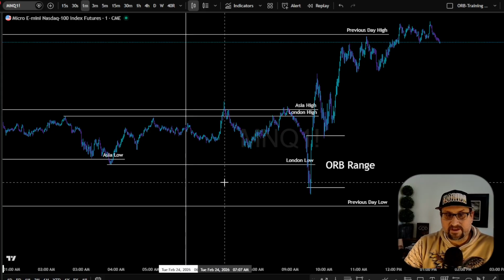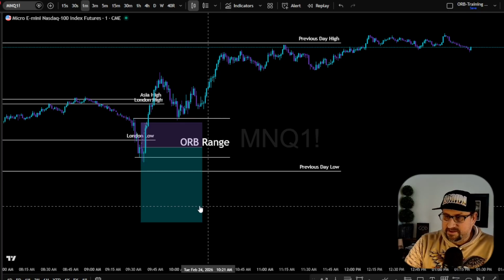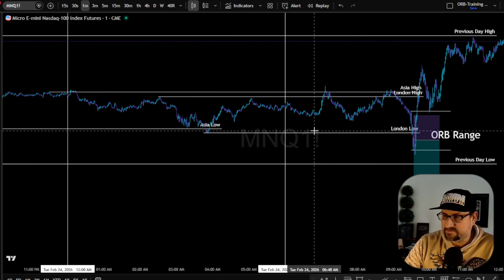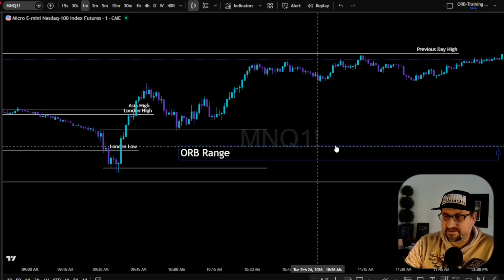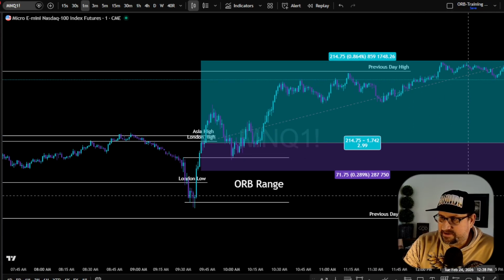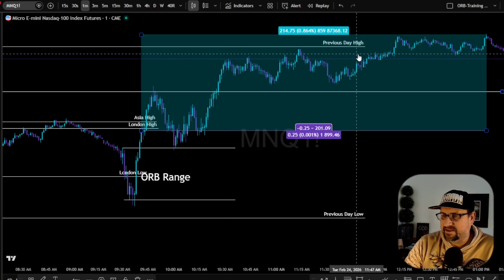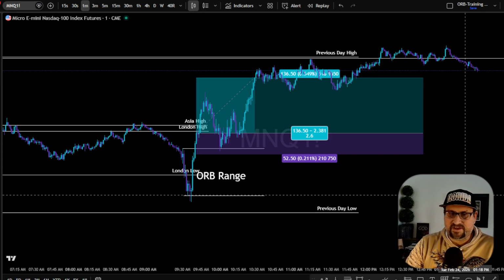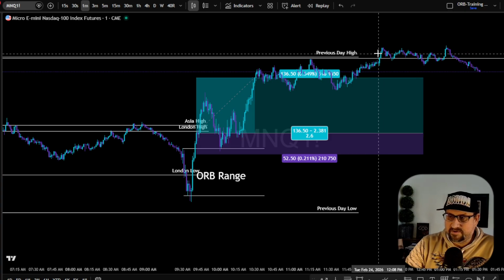ORB + Liquidity Targets = Cheat Code (Here’s Why It Works)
1 on 1 help available

Most ORB traders lose money after they get the entry right… because they target the wrong place.
In this video I break down how I use the Opening Range Breakout (ORB) to target liquidity—the areas price is most likely to run toward (and through). You’ll learn how to mark high-probability liquidity zones, build a clean target plan, and manage profits without fear or FOMO.

What you’ll learn:

What “liquidity” actually means in simple terms

The best liquidity targets to pair with ORB setups

How to stop taking profit too early

A repeatable TP plan (partials + runner ideas)

Trade the 50 ORB trade challenge live with us.

What You’ll Get Inside the Community:
✅ Focused mentorship on live execution and psychology
✅ Trade breakdowns, live examples, and accountability
✅ Preparation for passing and sustaining prop firm funding
✅ A professional, positive, no-hype atmosphere

We believe anyone can succeed in trading—
If they're willing to think differently, stay patient, and treat it like a business.

Trading isn't easy—but it is possible. Most people fail not because they lack intelligence, but because they never find the right structure, mentorship, and mindset. That’s why we built this community: to cut through the noise, focus on what works, and help traders develop the discipline it takes to succeed long-term.

Here, we emphasize simplicity, consistency, and execution over hype. Whether you're working toward passing a prop firm challenge or refining your live account edge, you're not alone—we've helped many traders go from frustrated and inconsistent to confident and funded.

Every video on this channel is built to reinforce the habits and mindset required to grow as a trader. No fluff. No fake promises. Just real experience, real results, and a supportive team committed to doing the work.